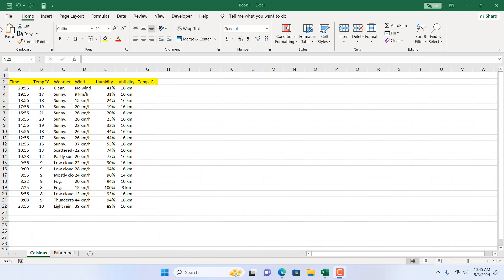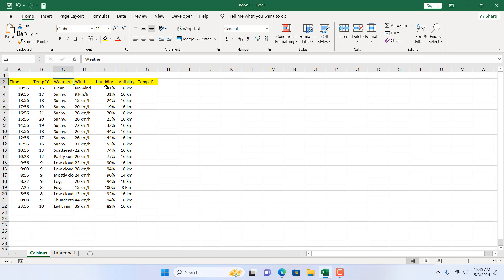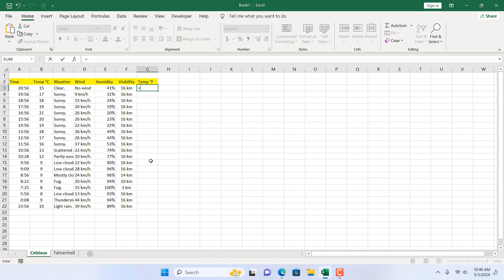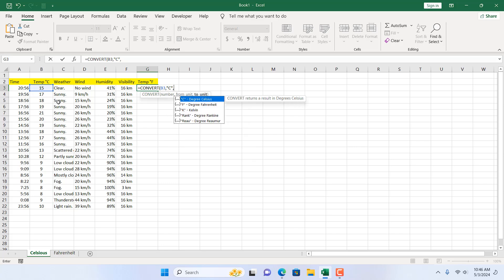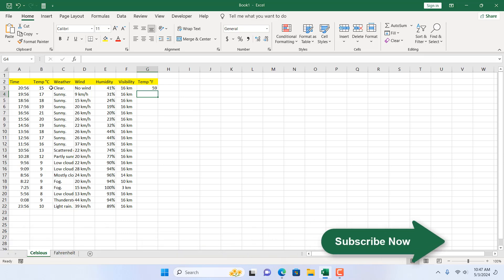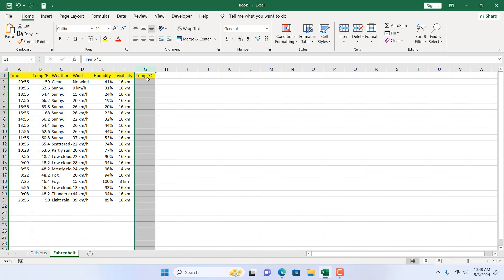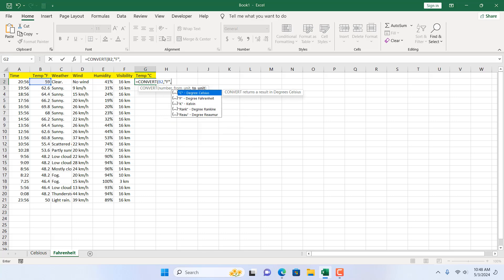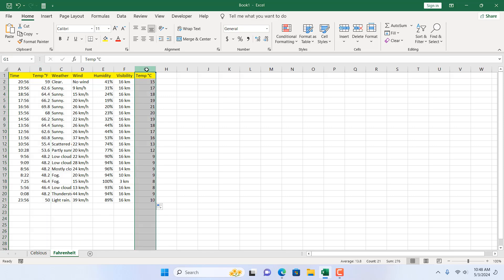How to Convert Celsius to Fahrenheit and Fahrenheit to Celsius In excel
Converting between Celsius and Fahrenheit is a common task, especially in scientific, engineering, and weather-related fields. Excel offers a simple yet powerful solution for these conversions through its CONVERT function. In this guide, we'll walk through the steps to efficiently convert temperatures between Celsius and Fahrenheit in your Excel spreadsheets.

*Understanding the CONVERT Function:*
Before we dive into the steps, let's familiarize ourselves with the CONVERT function. Here's a video tutorial on how to use the CONVERT function in Excel

*Converting Celsius to Fahrenheit:*
To convert Celsius to Fahrenheit using the CONVERT function, follow these steps:

*Step 1:* Set Up Your Excel Sheet
Open Excel and create a new spreadsheet or navigate to an existing one where you want to perform the conversions.

*Step 2:* Enter Your Temperature Data
Label a column as "Celsius" and input the temperature values you wish to convert from Celsius to Fahrenheit.

*Step 3:* Utilize the CONVERT Function
In an adjacent column, label it as "Fahrenheit." In the first cell of the "Fahrenheit" column (let's say it's B2), input the following formula:
=CONVERT(A2, "C", "F")
This formula takes the value in cell A2 (which contains the temperature in Celsius) and converts it to Fahrenheit.

*Step 4:* Autofill the Formula
Use Excel's autofill feature to apply the formula to the entire column of Celsius temperatures. Click and drag the small square in the bottom-right corner of cell B2 down to autofill the formula for all other cells in the "Fahrenheit" column.

*Converting Fahrenheit to Celsius:*
Converting Fahrenheit to Celsius follows a similar process:

Label a column as "Fahrenheit" and input the temperature values you wish to convert from Fahrenheit to Celsius.

*Step 2:* Utilize the CONVERT Function
In an adjacent column, label it as "Celsius." In the first cell of the "Celsius" column (let's say it's B2), input the following formula:
=CONVERT(A2, "F", "C")
This formula takes the value in cell A2 (which contains the temperature in Fahrenheit) and converts it to Celsius.

*Step 3:* Autofill the Formula
Similar to the previous step, use Excel's autofill feature to apply the formula to the entire column of Fahrenheit temperatures.

By leveraging the CONVERT function in Excel, you can seamlessly convert temperatures between Celsius and Fahrenheit, enhancing your data analysis and decision-making processes. Whether you're analyzing climate data, conducting experiments, or simply performing everyday temperature conversions, mastering this function empowers you to handle unit conversions efficiently within your spreadsheets. With these straightforward steps, you can unlock the full potential of Excel for your temperature conversion needs.